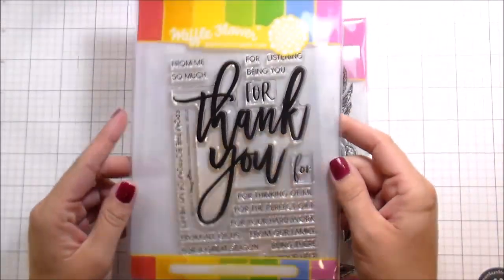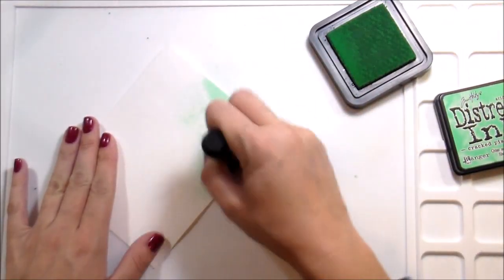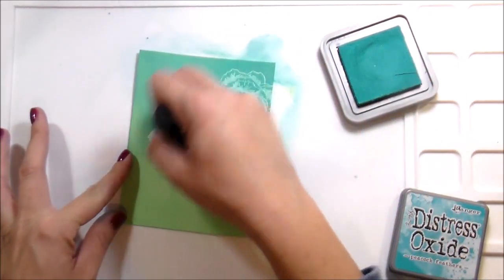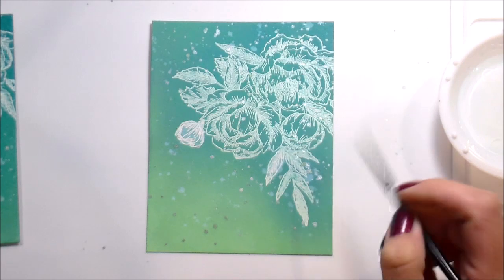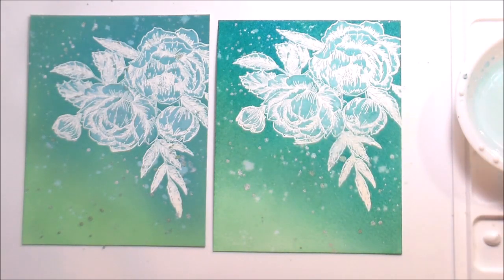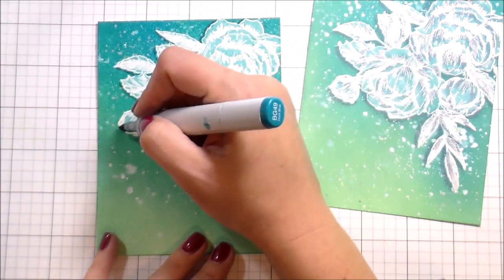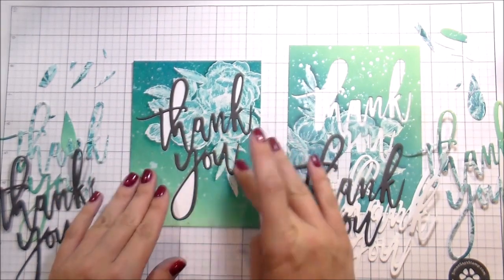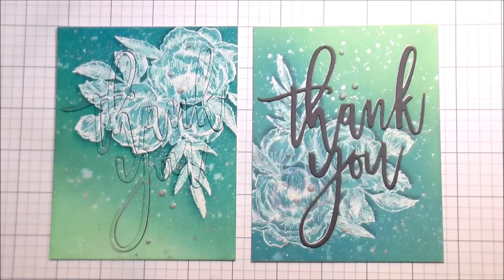Watercolor Bleaching with Distress Inks and Oxides: Halloween Costumes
In today's card we are using the watercolor bleaching technique with both distress inks an distress oxides along with some in lay die cutting. Featuring products from Waffleflower.